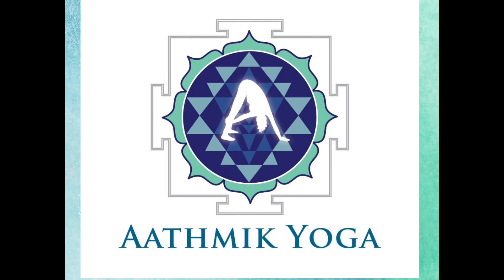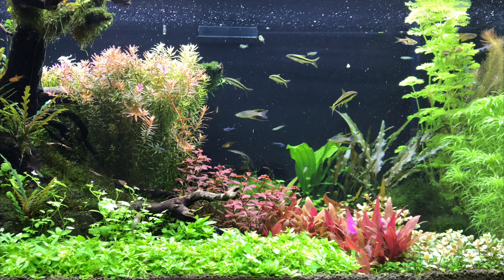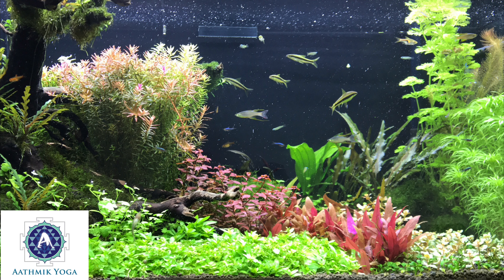Never miss to do this Guided Meditation to release your stress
Everyday stress is the major factor that troubles our physical and emotional health. it is better to cleanse our mind daily with simple meditative practices to keep our body and mind healthy. achieve your goals and live happily with this simple guided 10-minute meditation.

A 10-minute Guided meditation with the sounds of a Tibetan singing bowl and subtle chanting in the background will ease you to focus and relax.

Regards
Aathmik Yoga®

Aathmik Yoga® recommends that you consult a Medical/ Yoga professional, in case of any medical history or conditions before practicing any of our Videos. Follow all safety instructions before beginning any Yoga program. When participating in any exercise or Yoga program, there is a possibility of physical injury. If you engage in this exercise or Yoga program, you agree that you do so at your own risk, are voluntarily participating in these activities, and assume all risk of injury to yourself.